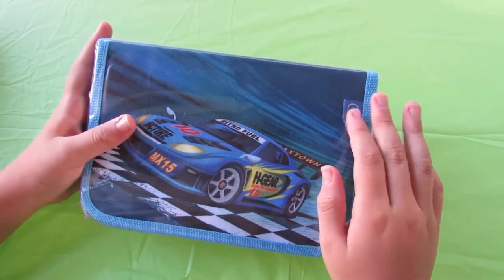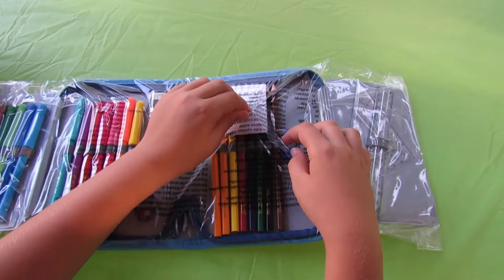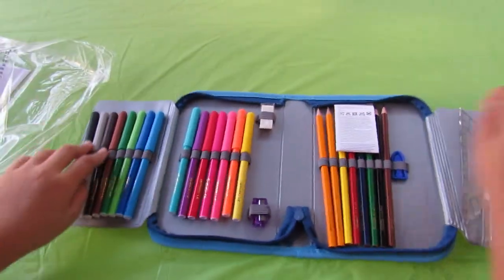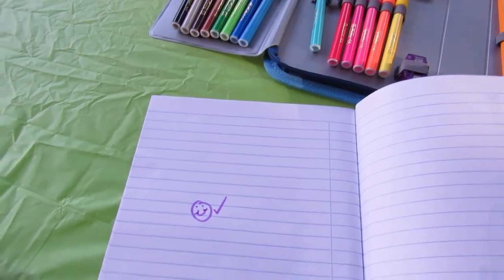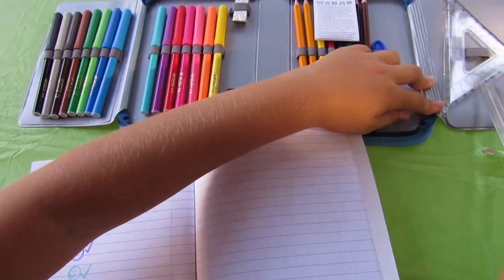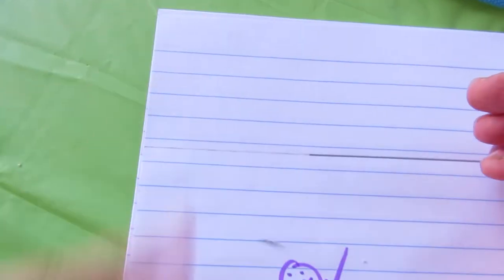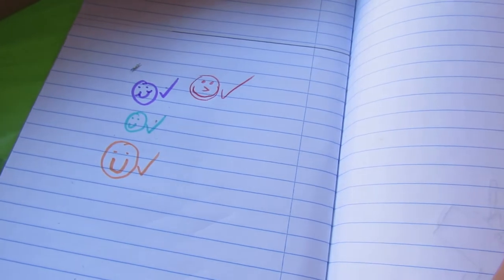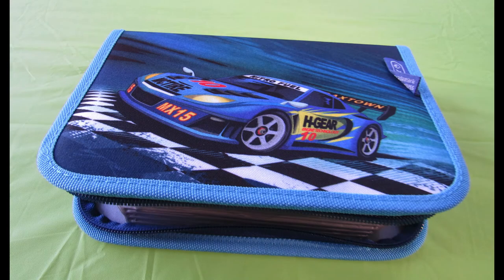Herlitz Pelican Hanover case pencils 31 pieces, markers, rulers, rubber sharpener from Lidl testing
We are trying to go to next class well-organized! Herlitz Pelican Hanover case from Lidl is OK. Practical  pockets and flaps effortlessly hold all the required utensils and look good... The pencil case is very cute, good quality
many pieces
polyester
20,5 x 14 x 3,8 cm
 31 filling items, 2 flaps,
coloured inner lining
from FSC certified pencils
felt pens